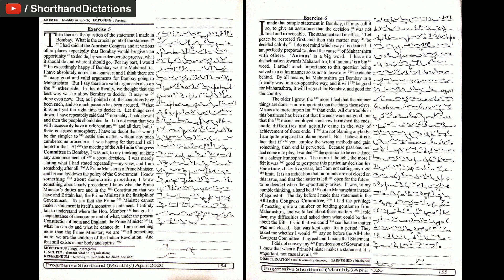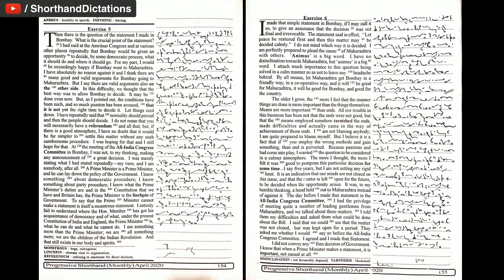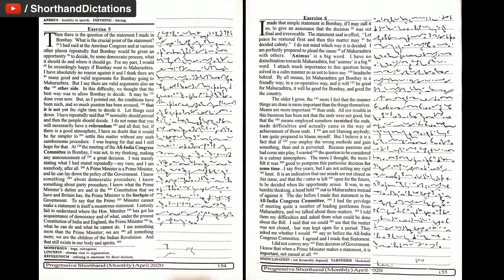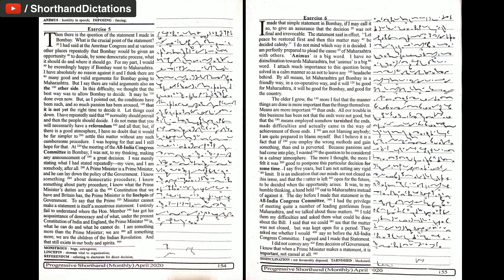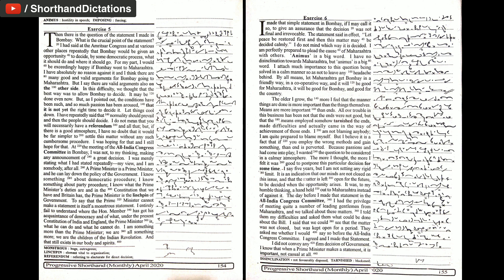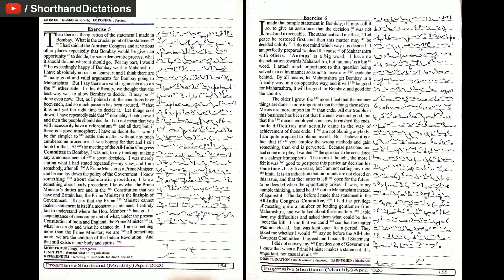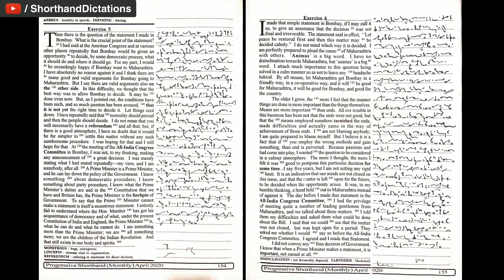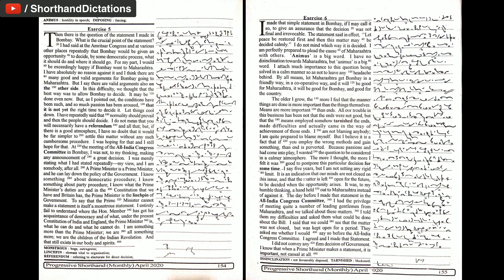# 5 - 6 | 120 wpm | Progressive Shorthand | April 2020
Shorthand Dictations # 5 - 6 | 120 wpm | Progressive Shorthand | April 2020

For English
Arihant Sp Bakshi for Objective English
MB publication previous papers
Mirror of Common Error
For General Knowledge
Lucent General Knowledge
Lucent सामान्य ज्ञान
For Reasoning
R.S Aggarwal ( in English )
Ajay Chauhan ( in Hindi )
Shorthand Books
Pitman Shorthand Instructor and key